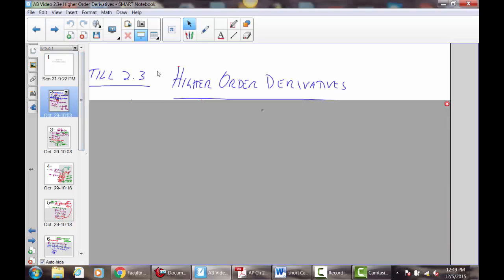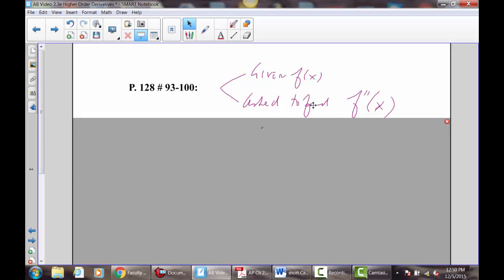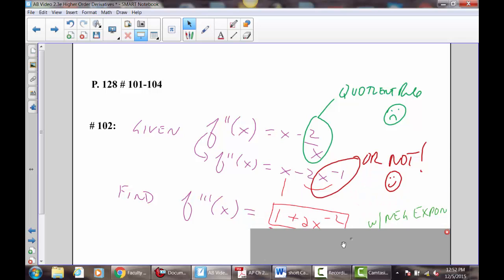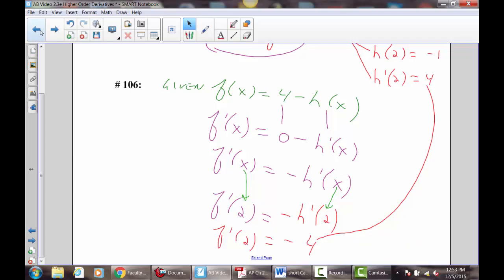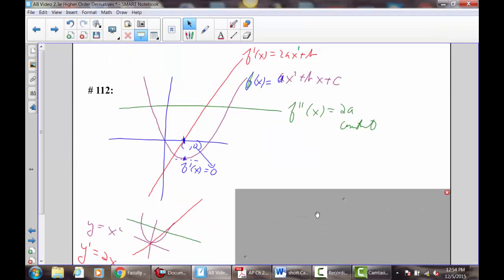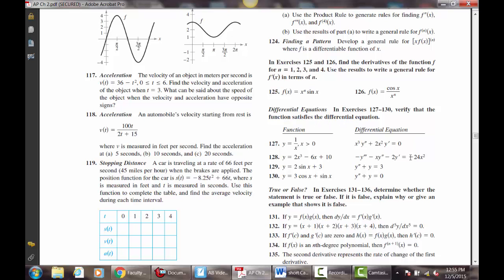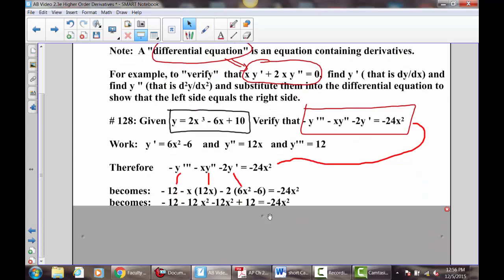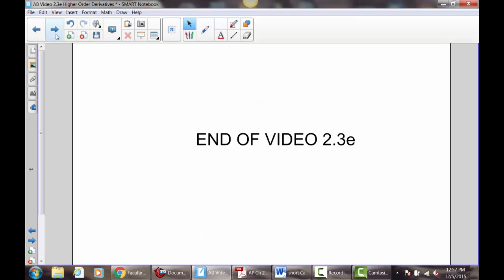Calculus: B Derivatives 16: Higher Order Derivatives